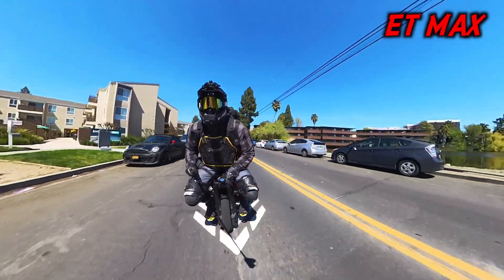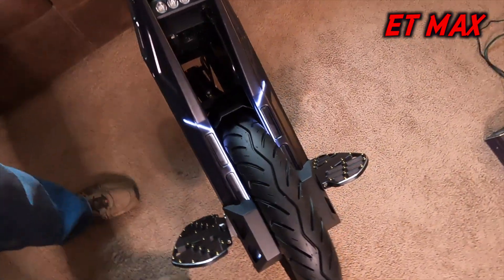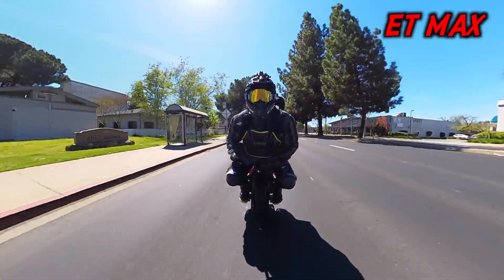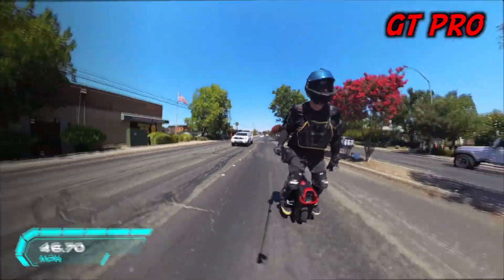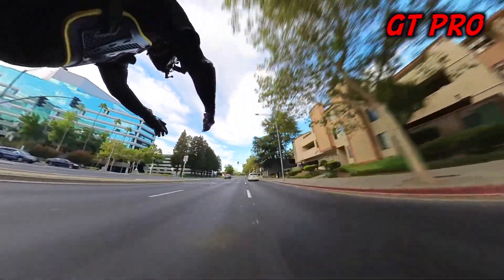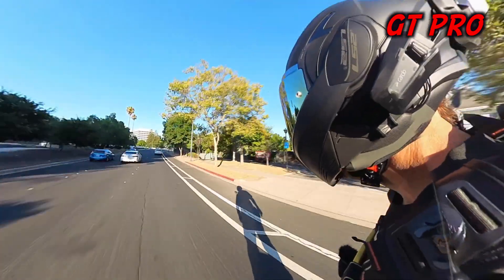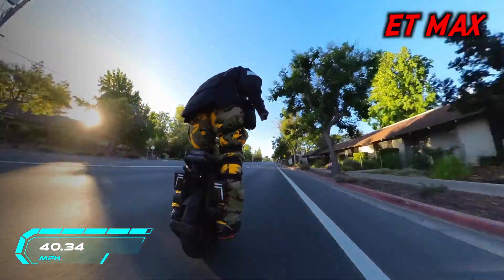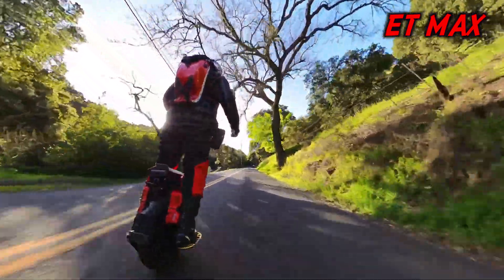The 2 Most Powerful EUC's In The World Today! The "ET Max" & The "Commander GT Pro" Reviewed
The electric unicycle (EUC) has come a long way in the last couple of years. At 168V, The "ET Max" by Begode and the "Commander Gt Pro" by Extreme Bull are at the top of the chain in terms of power and speed. Today I will share with you my thoughts and opinions after riding a combined 2000 miles between these two amazing wheels. Thanks for stopping by. Cheers!